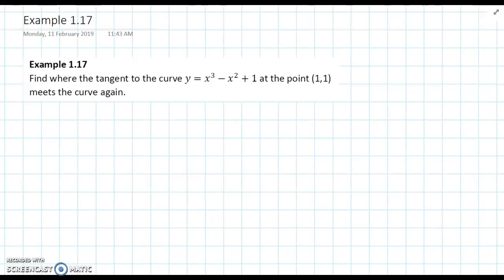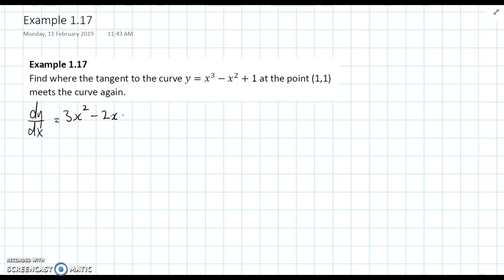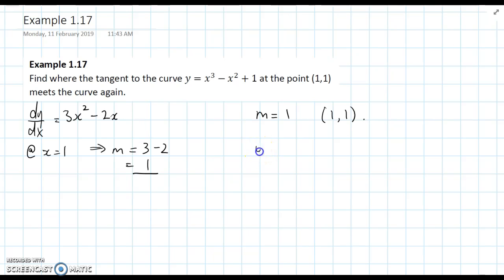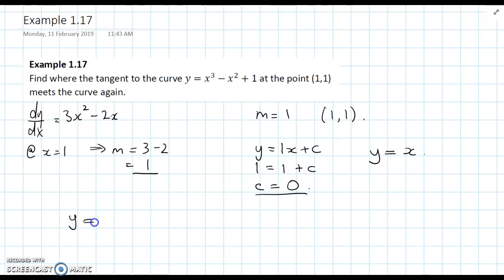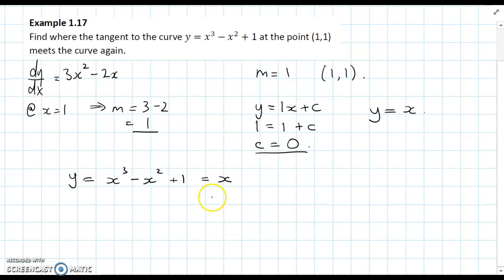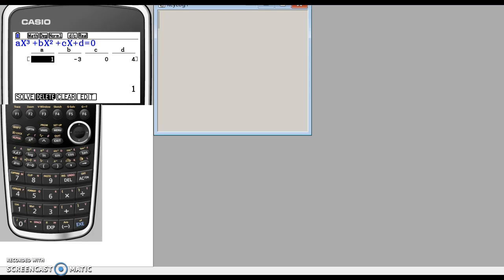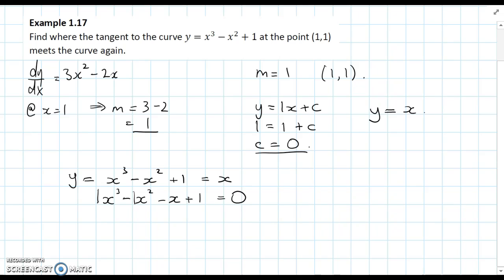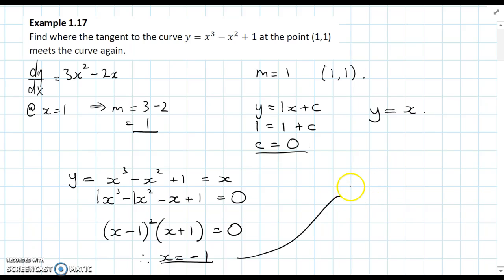Methods Ex1.17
Equations of Tangents